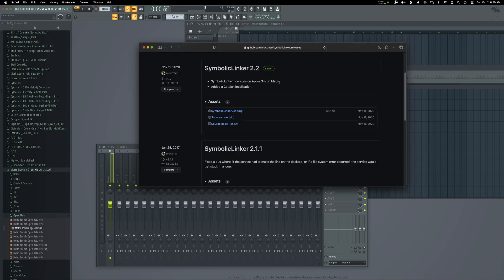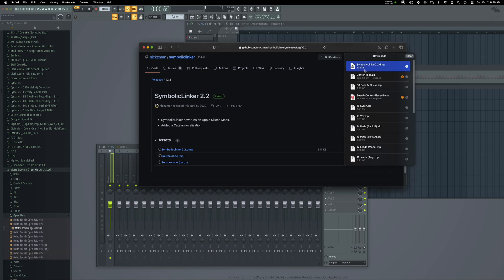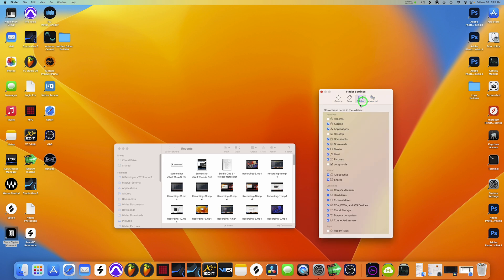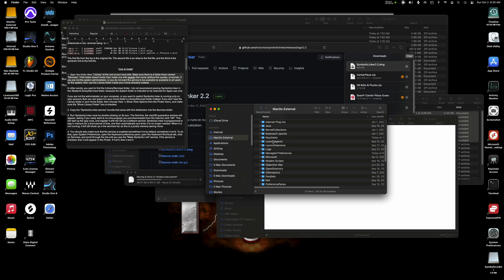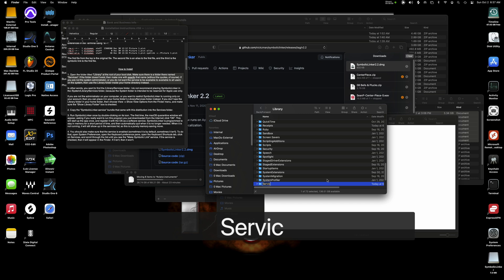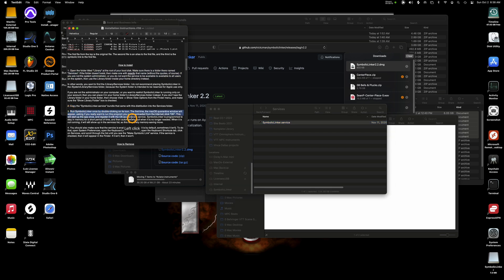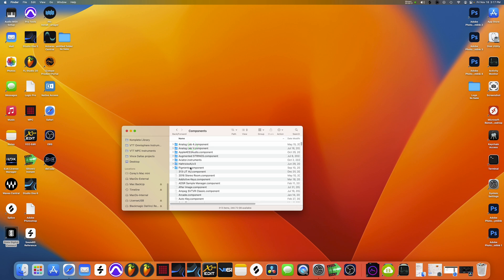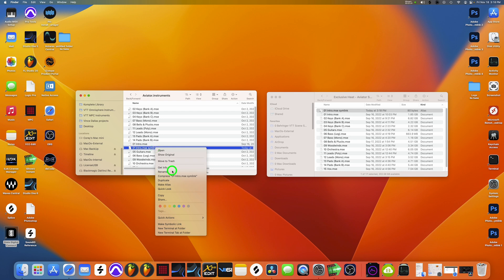How to Force Virtual Instruments Content to External SSD Successfully| M1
In this tutorial, I will show you how to install " SymbolicLinker " in order to install virtual instruments content on your external drive for those plugins that won't allow custom installation of the included content during installation. I started this tutorial on mac mini m1 big sir. I then upgraded to macOS Ventura and all is still working with no issues. I also show you the exact process of moving the files, etc.